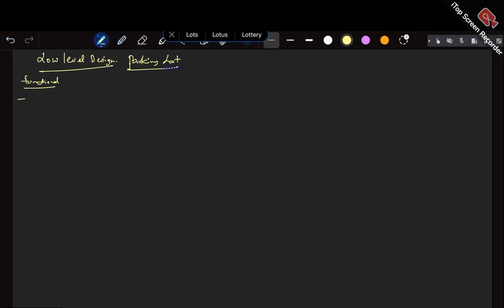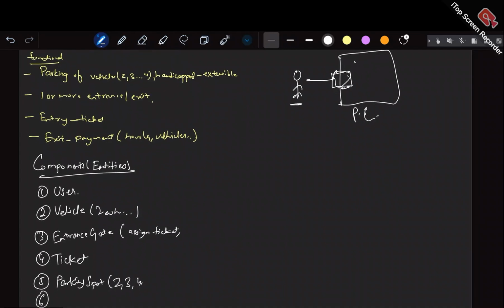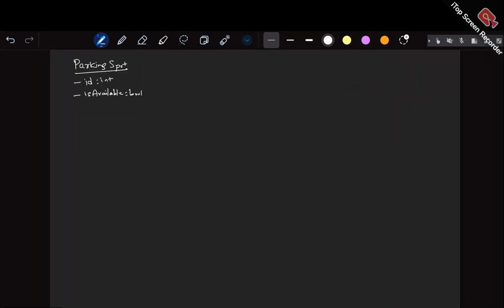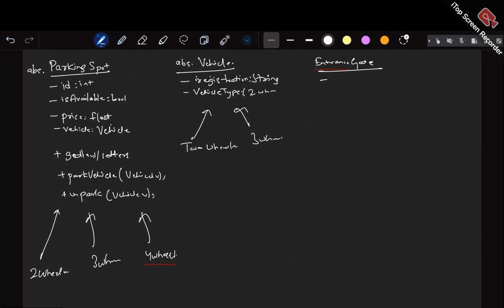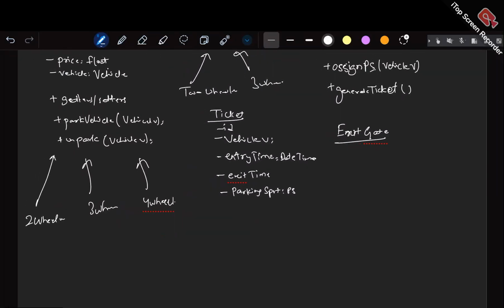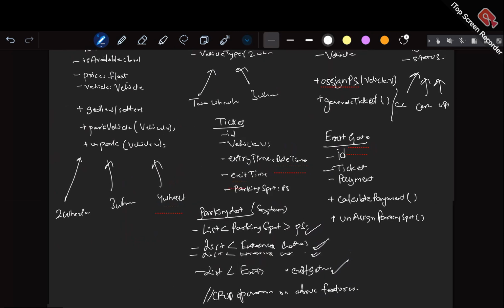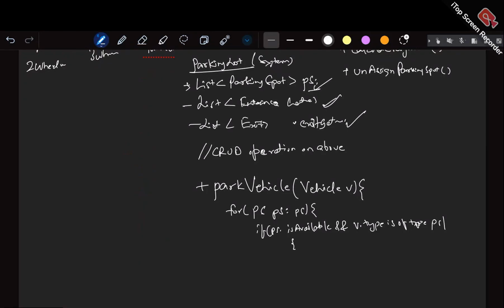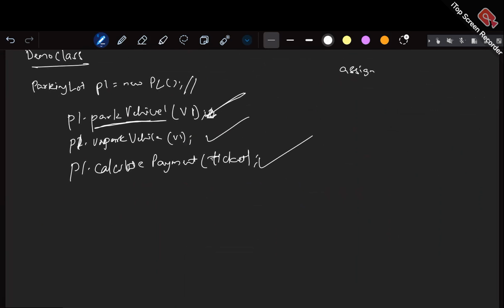Low Level Design: Parking Lot System Explained in Detail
Welcome to our in-depth video on Low Level Design, where we explore the intricate details of a Parking Lot System! In this video, we will break down the essential components of designing a parking lot system, including the architecture, object-oriented design principles, and key functionalities involved.

Learn how to handle various scenarios such as parking space allocation, managing different vehicle types, and ensuring efficient retrieval processes. We will also discuss design patterns that can be applied to enhance the system's scalability and maintainability.

Whether you're a software engineer, a computer science student, or just someone interested in system design, this video will provide valuable insights into the low-level design process.

Join us as we walk through the code, algorithms, and design considerations that make up an effective parking lot management system.